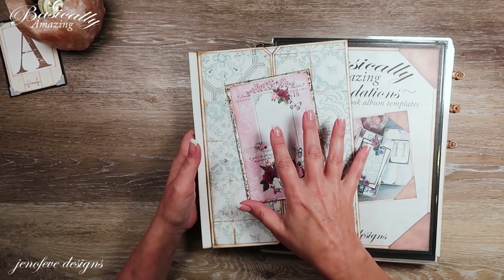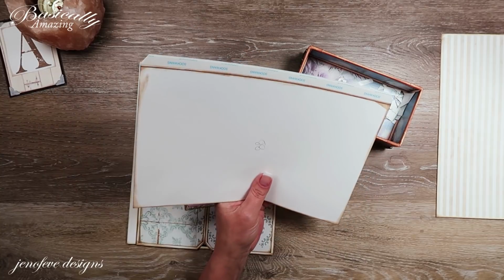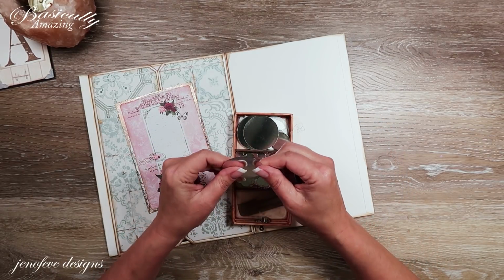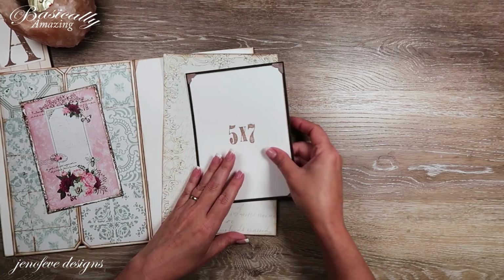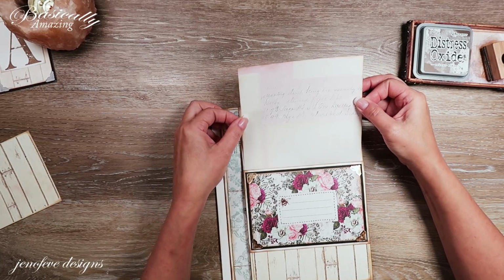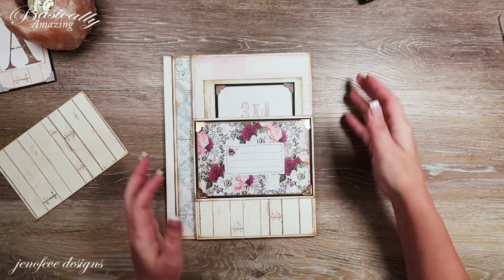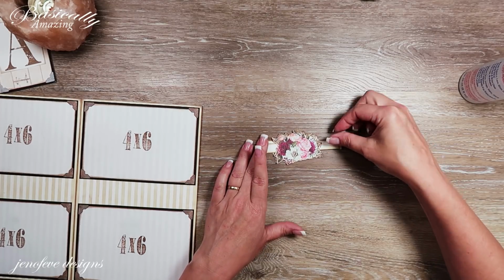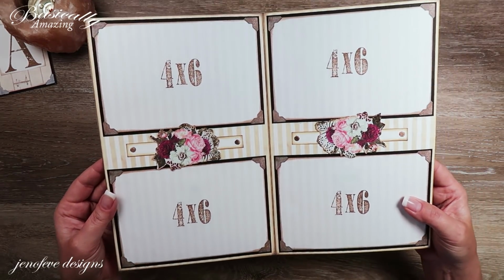More Easy, Fun, Interactive Pages & Foil Accents~Tutorial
We are adding a pocket, several flip pages, and lots of photo spots in this Large Scrapbook Album.
This is a step by step tutorial on how to make these really fun style pages for your scrapbook album, any scrapbook album.  You are going to love the Easy to add Foil Accents on this page!  You really need to give it a try.  This is the 4th video in the video series for the "A"Pretty Mosaic~Basically Amazing~ scrapbook album.

~Main Base Page Templates Used~
2 of 8B Small Stripes on White Card Stock
1 of 15B Plain on White Card Stock
1 of 17BD Plain on White Card Stock

💜~Pretty Mosaic Album~A~Basically Amazing~💜
    ~Scrapbook Paper Collection~
*Light Wood~Basically Amazing~
*Small Stripes~Basically Amazing~
*Shades of Color~
*Vintage Collage Paper-Pink-Neutral-Green
*Black & White Background Designs Set #6~
*Vintage Envelopes & Inserts Set #1
OR*Vintage Envelopes & Inserts Set #3
  💜~Additional Items~💜
-BasicGrey Combo Magnets- Amazon
-Steel Roof Caps- Amazon

💜~Amazon List~Pretty Mosaic Album~A~Basically Amazing~

jenofeve designs
P.O.Box 581624

Jennifer
XOXO